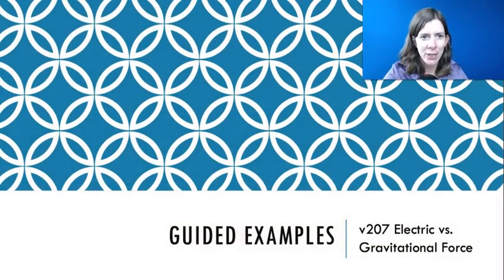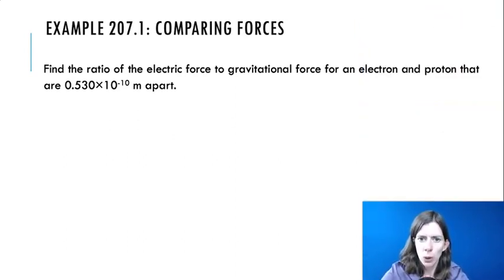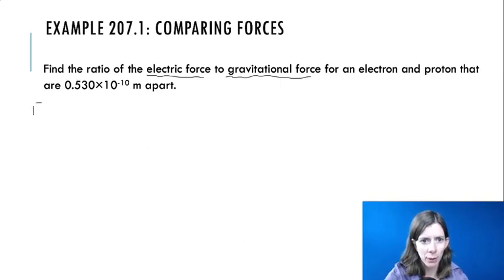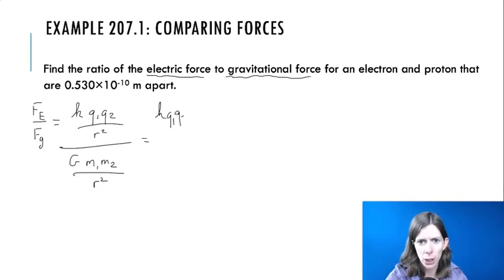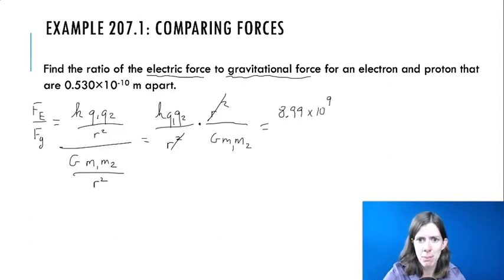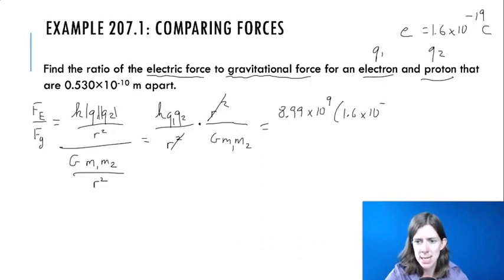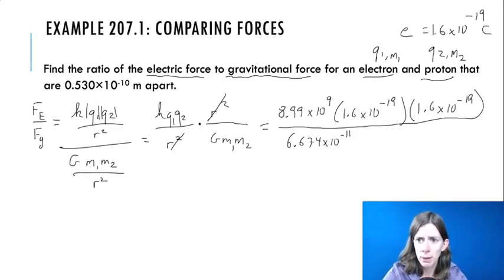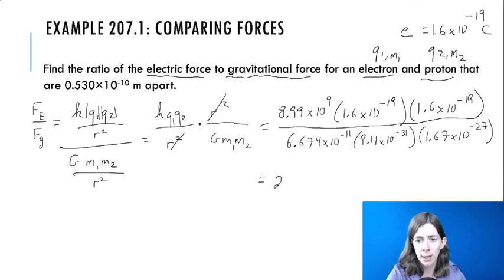v207 Guided Examples